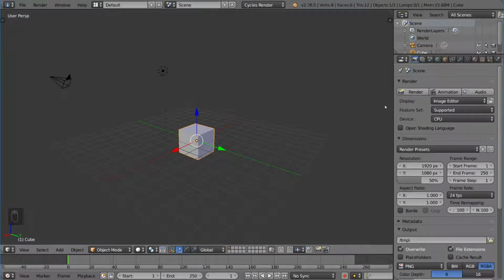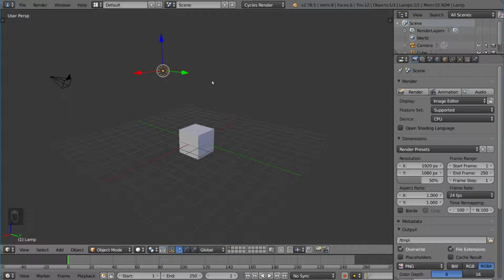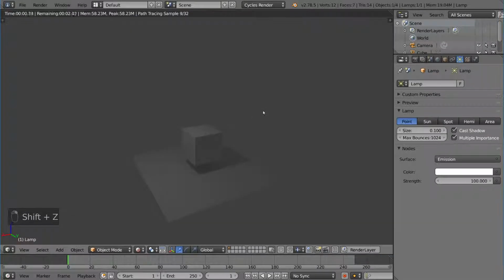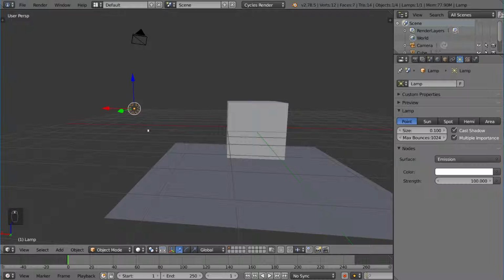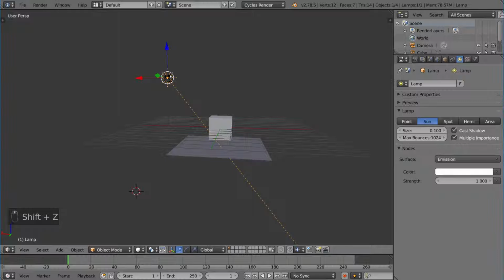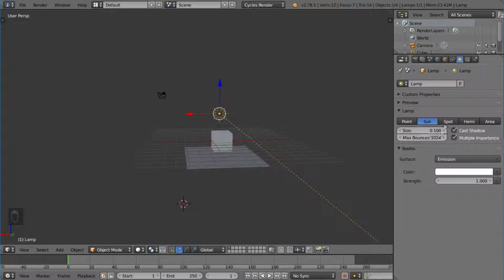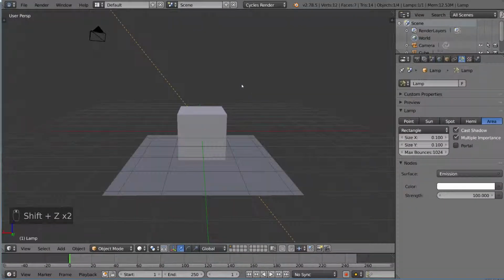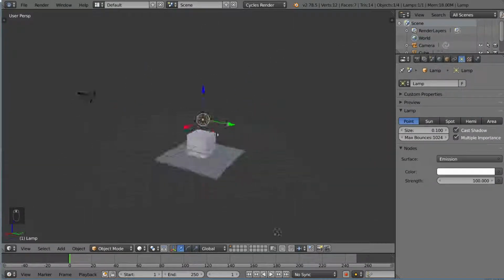Blender Basics -Part 20 | Cycles Light Sources